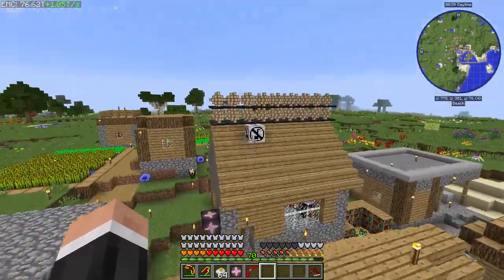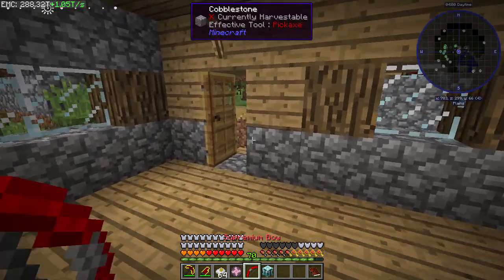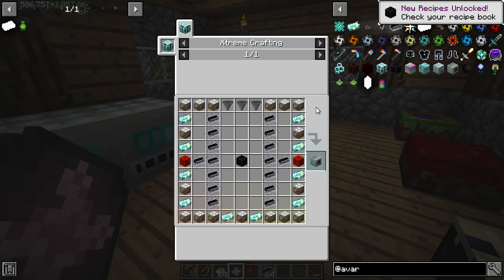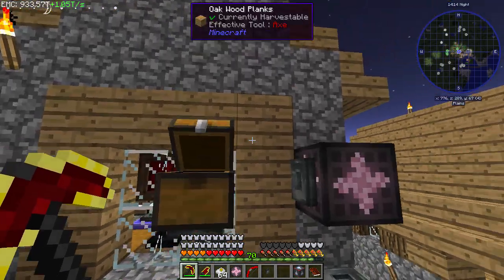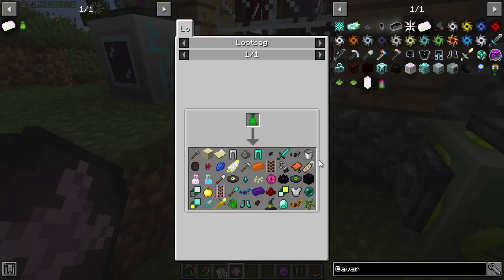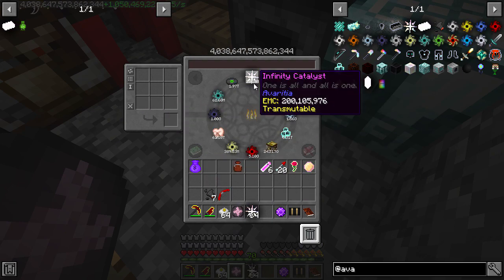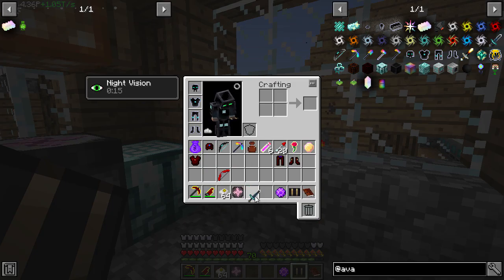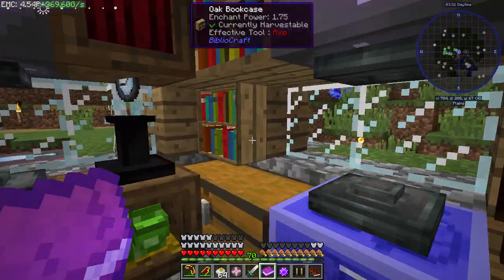A Job For The Mage Modpack | Avaritia Infinity Armor! | E08 | 1.12.2 Story Narrative Modpack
We continue the new modpack A Job For The Mage by fungidelight in 1.12.2! We get our job and find out we are a mage in A Job For The Mage. We start on the Avaritia mod today as we make some neutronium and crystal ingots so that we can compress singularities and then make infinity armor making us completely OP!

About the modpack:

You are a graduate of the University of Magic, and you have one job: find the source of corruption and save the world. That unfortunate incident with Ender Dragon and chicken feed in your final exam may or may not have had anything to do with it...

This is a narrative-driven modpack with fast progression and minimum grind. ProjectE and Avaritia are in the pack so that the player does not need to worry about resources and instead can delve straight into exploration and boss fights. 80+ quests will guide you through the mods and various dimensions, and tell a humorous story of a young mage discovering their destiny and saving the world in the process.